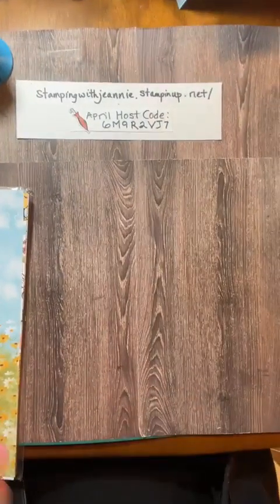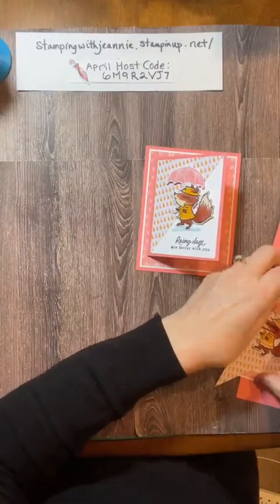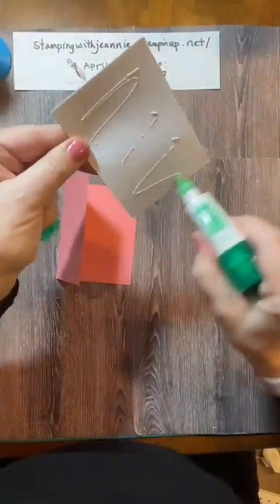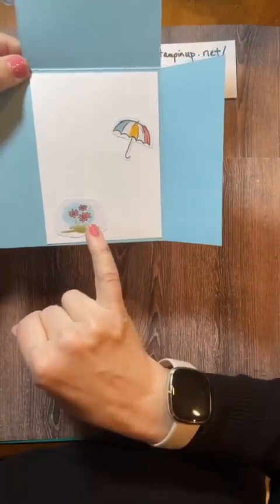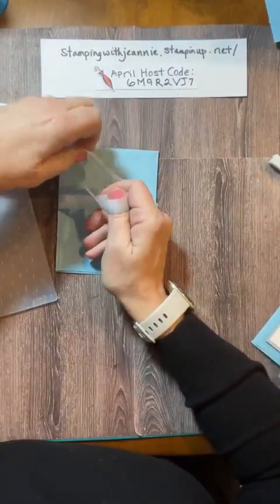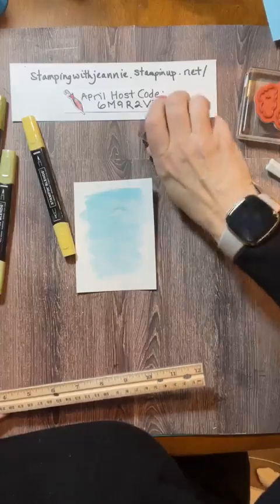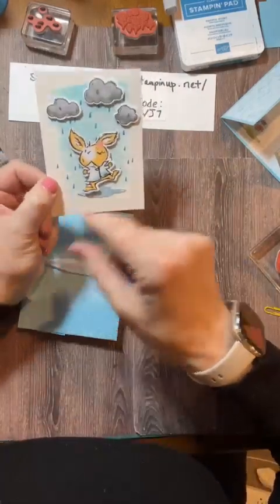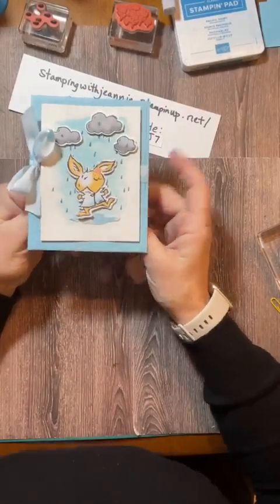Playing in the Rain ... 2 Fun Fold Stampin' Up! Cards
In this FB live, I'll show you how to make 2 fun-fold cards ... cards within a card I called it.  I'm using the Playing in the Rain suite which has such adorable critters that you can stamp or diecut right from the paper! Check it out!